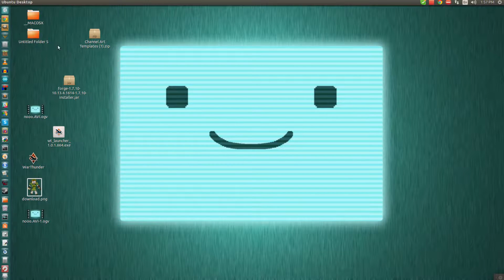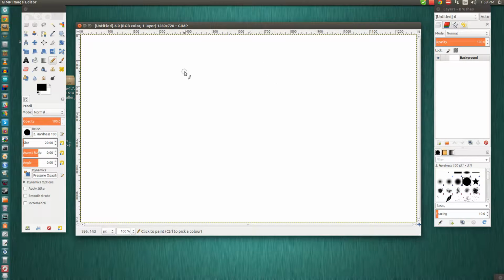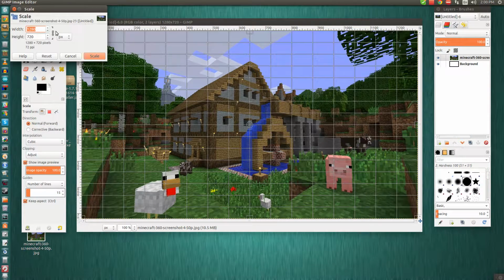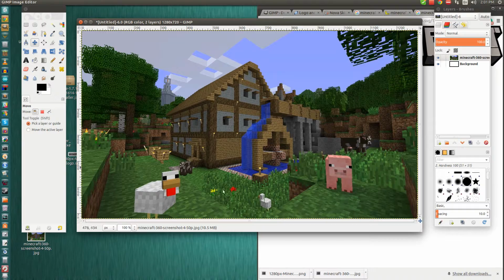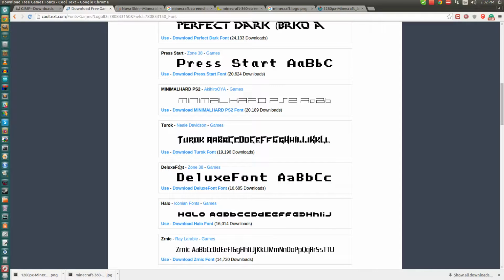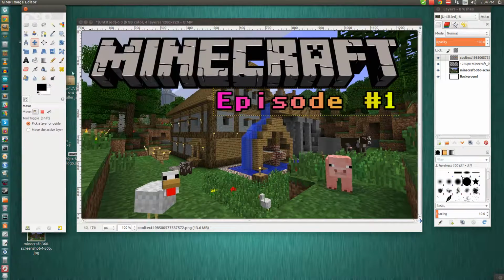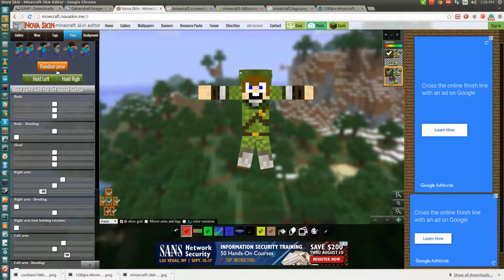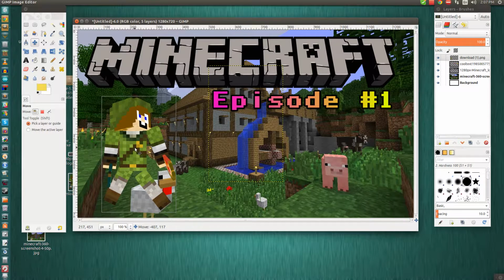How to make custom Thumbnails on GIMP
Enable custom thumbnails:
The audio gets unsynced from the video as it goes on, sorry. I hope this video helped you out :)